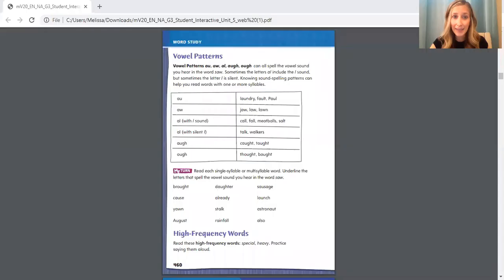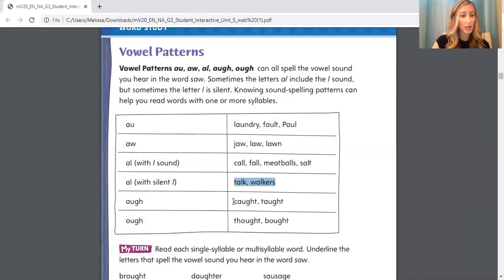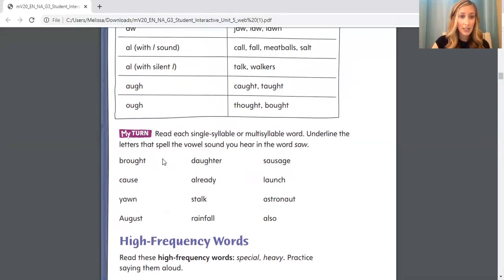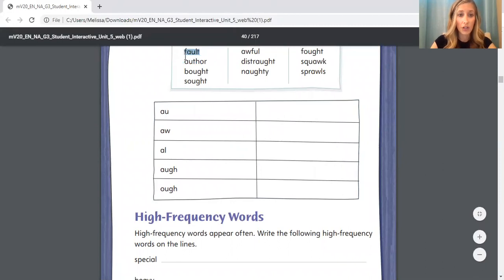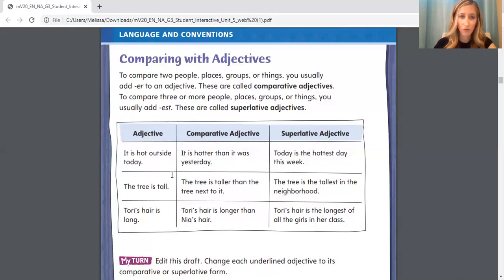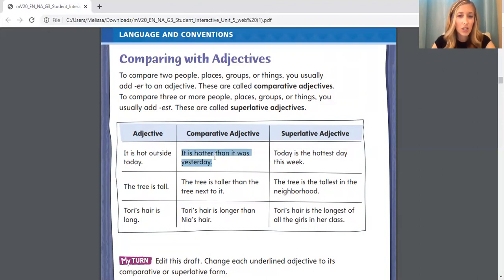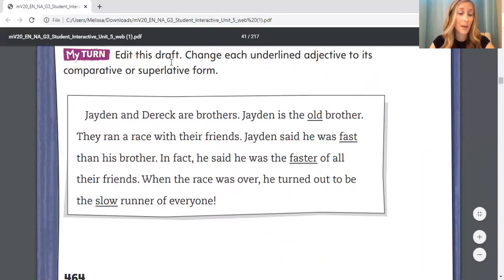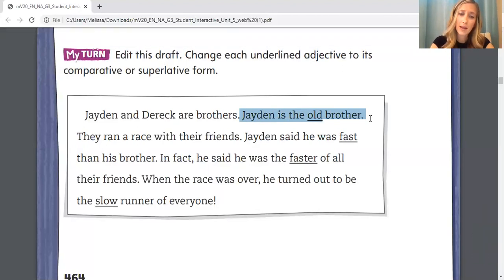3rd Grade Wednesday 4/22/2020 Unit 5 Week 1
This video covers instruction and directions for pages 460, 463, and 464.